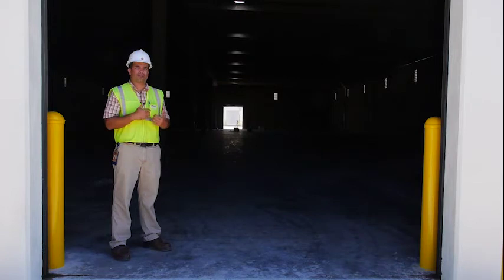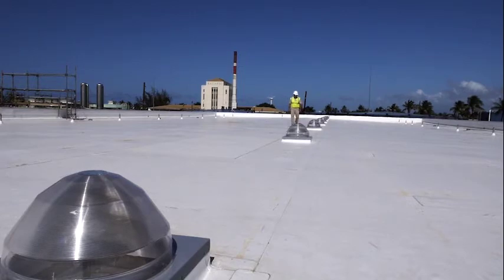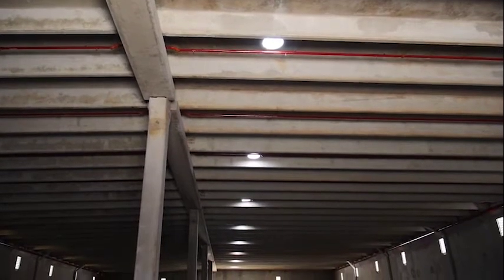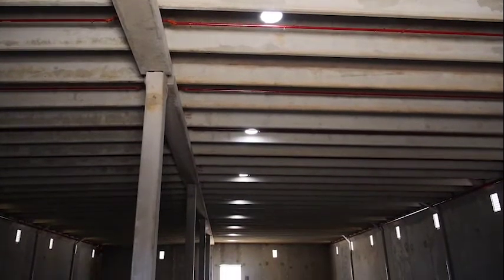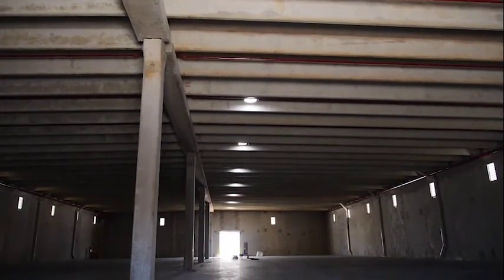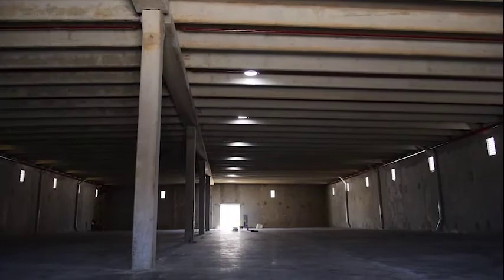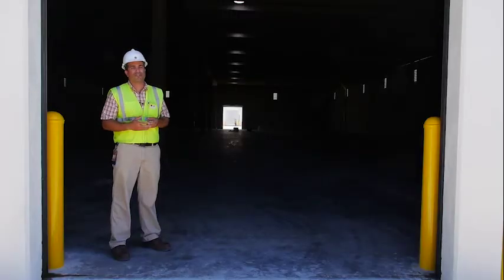BACARDÍ Rum Comes of Age in New Light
Bacardi has perfected the art of aging its award-winning rum, so protecting the storage environment that makes this perfection possible is a top priority. Air temperature and humidity -- even the strength of the sea breezes -- are all closely monitored at the BACARDÍ rum facility in Puerto Rico.

Recently installed solar skylights and state-of-the art ceiling insulation ensure a new level of energy efficiency, quality and safety at the world's largest premium rum facility. These enhancements boost natural light and help control temperatures inside the warehouses where BACARDÍ rum rests in white oak barrels.

"Because we're a small Caribbean island with limited resources, we're always trying to find ways to be more sustainable and maximize the natural resources that are readily available. Installing these new skylights helps us get the most out of the abundant sunshine that Puerto Rico is known for," says Julio Torruella, Project Director for Bacardi in Puerto Rico.

Since the Company began tracking its global impacts on the environment in 2006, Bacardi has reduced energy use by 25 percent, supported by a 48 percent reduction in greenhouse gas emissions from the production of BACARDÍ rum.